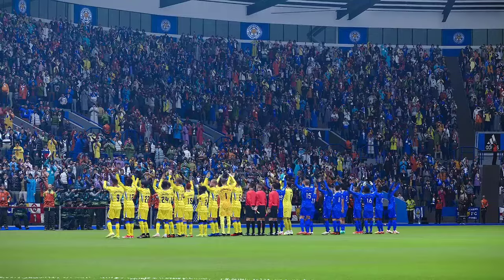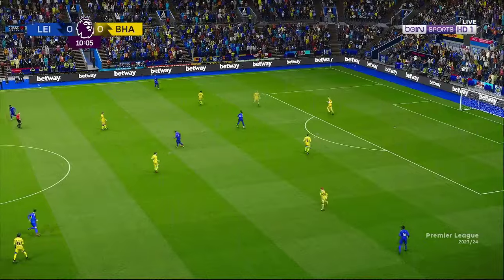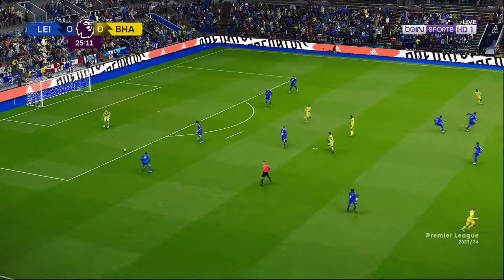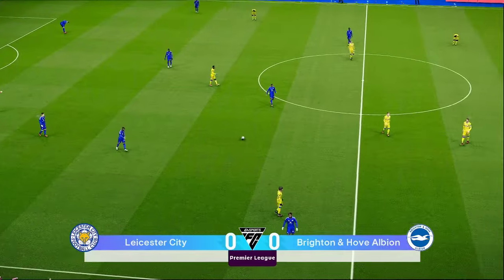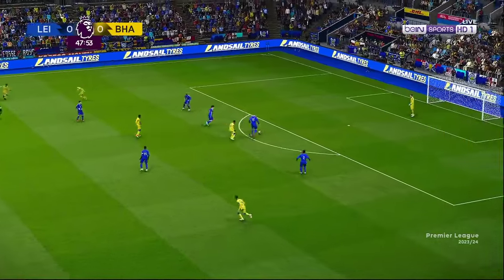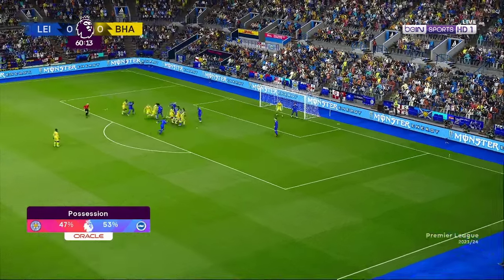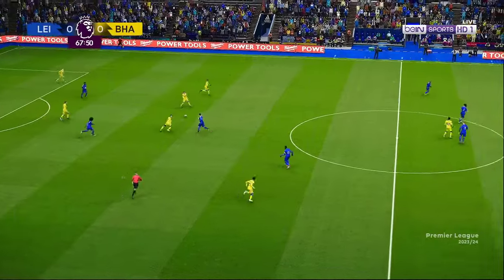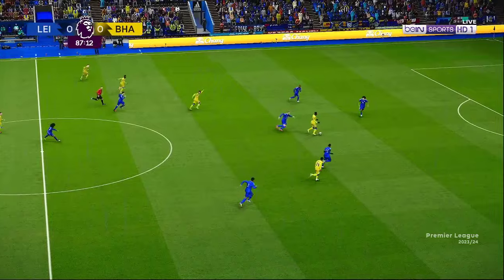LEICESTER CITY vs BRIGHTON & HOVE ALBION | PREMIER LEAGUE 2024/2025 | FOOTBALL LIFE 2025